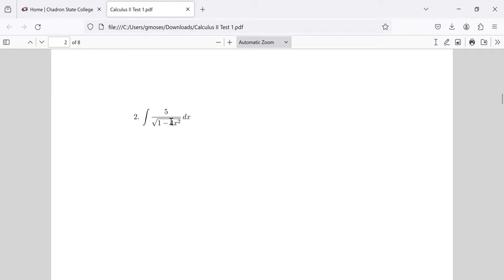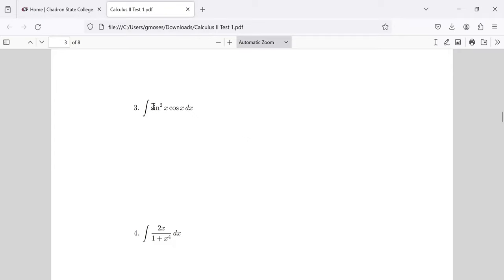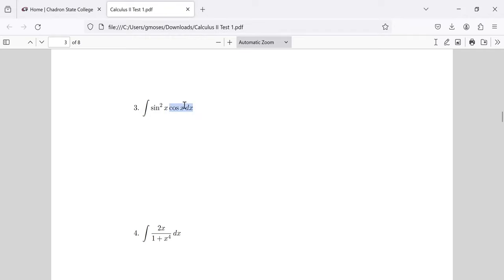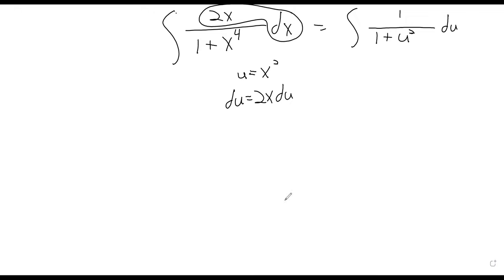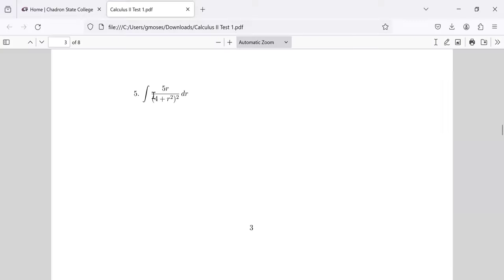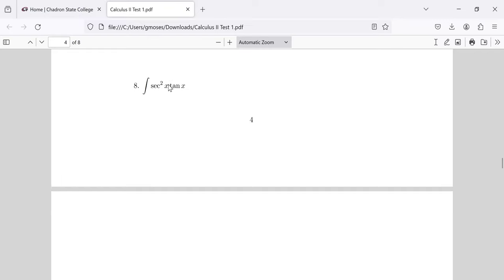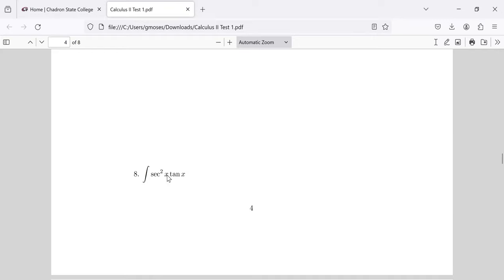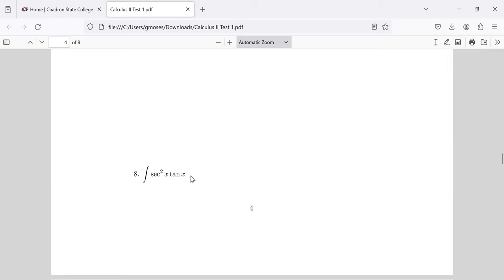C2 2024 Test review comments